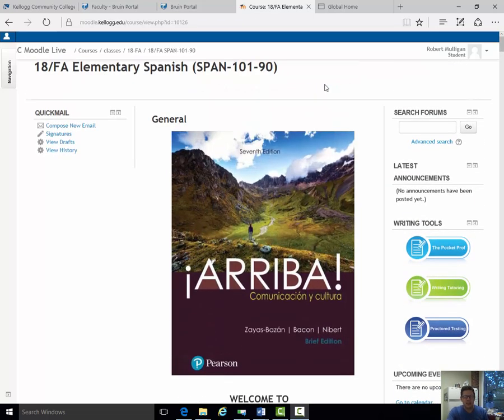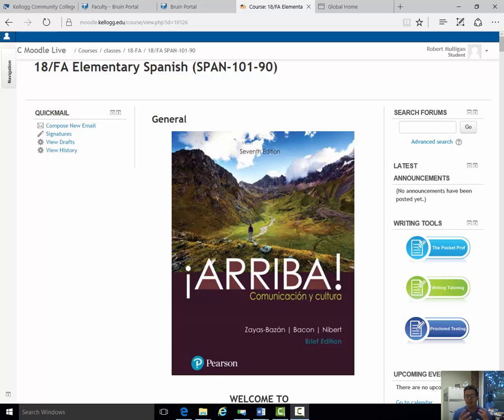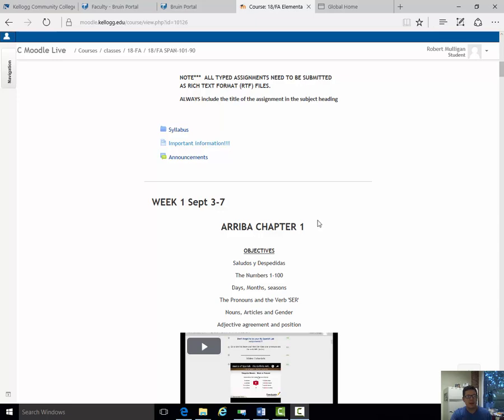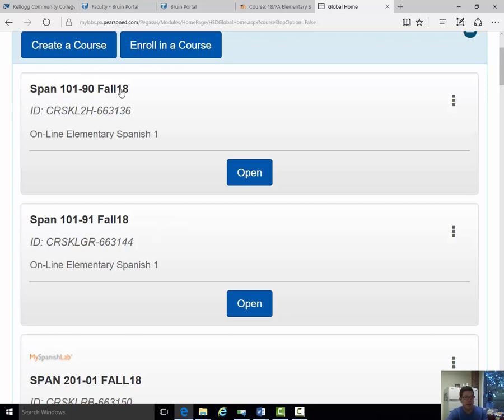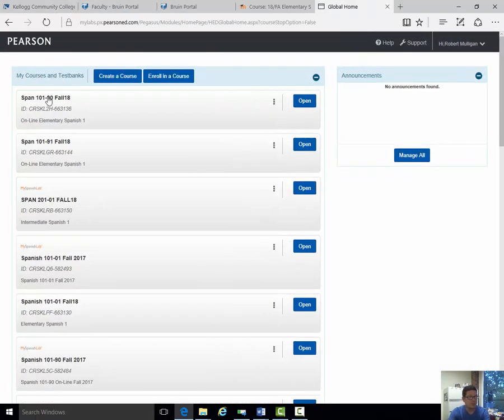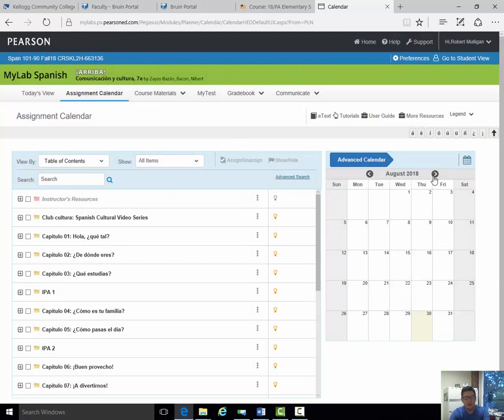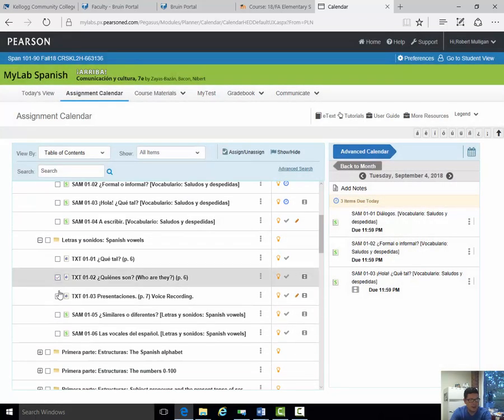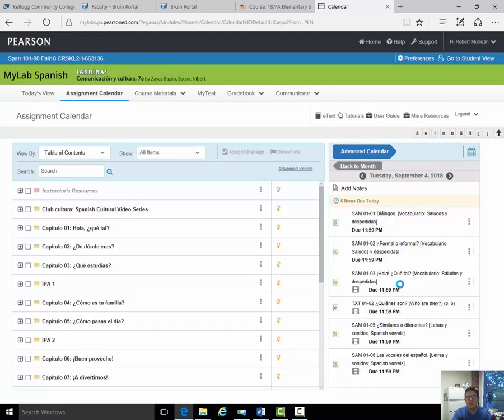Spanish 101 -OL Intro FALL18